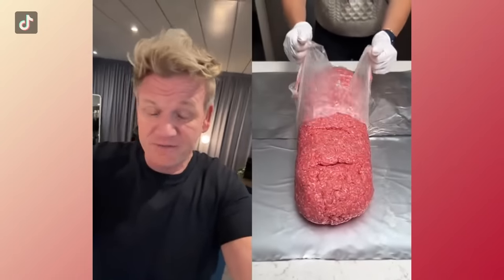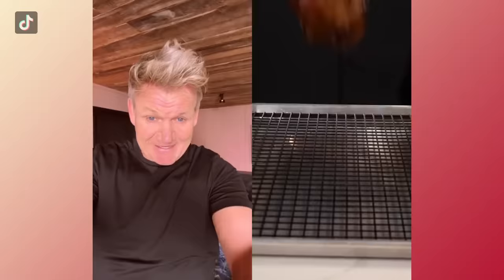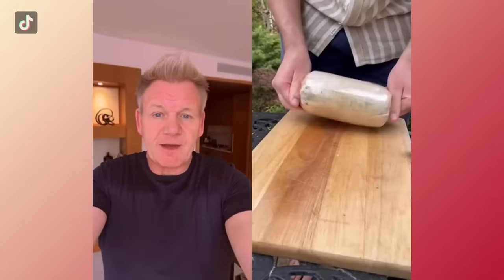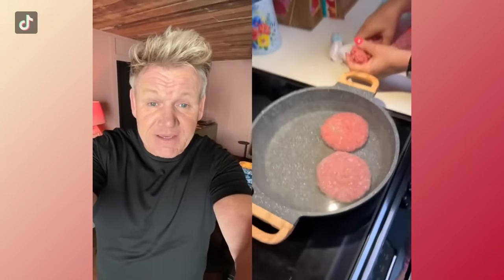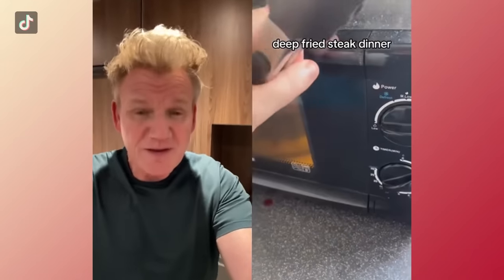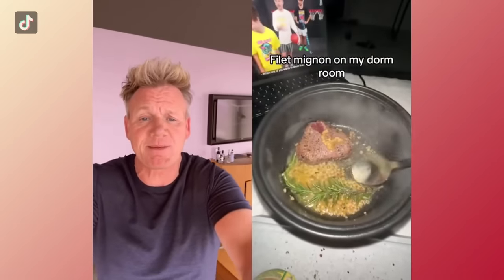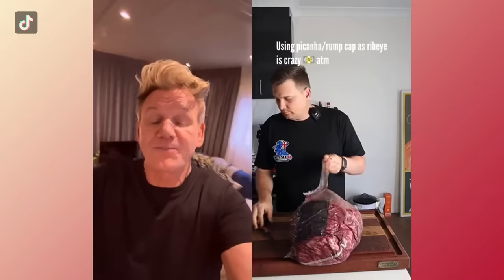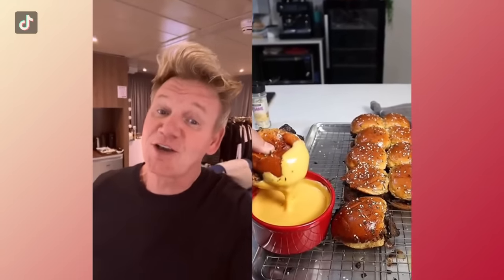Best Gordon Ramsay Reacts to Tiktok Cooking Videos | 2023 Tiktok Compilations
Best Gordon Ramsay to Tiktok Cooking Videos | 2023 Tiktok Compilations
Kitchen nightmares season 8 episode 4 (S08E04) in next week, watching ramsay reacts tiktok compilation today!!!

Hope you guys enjoyed this compilation!